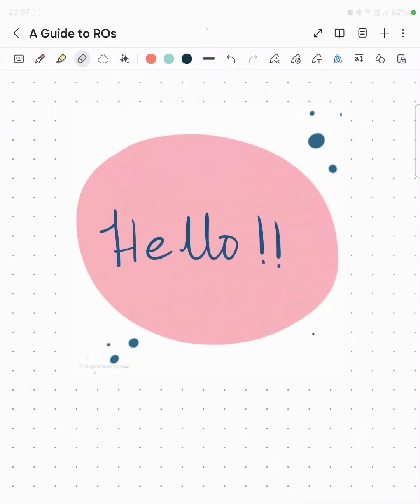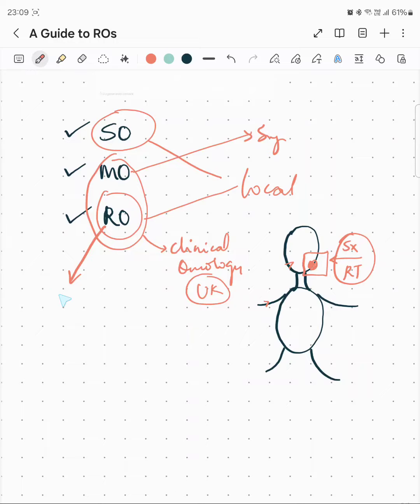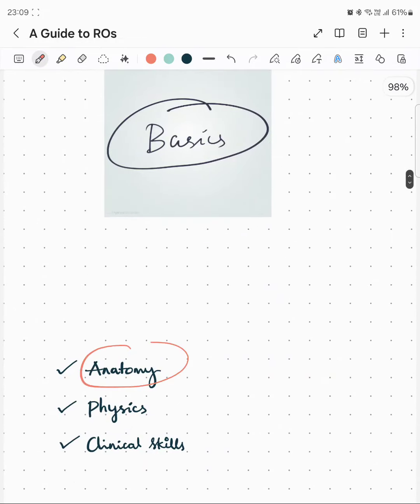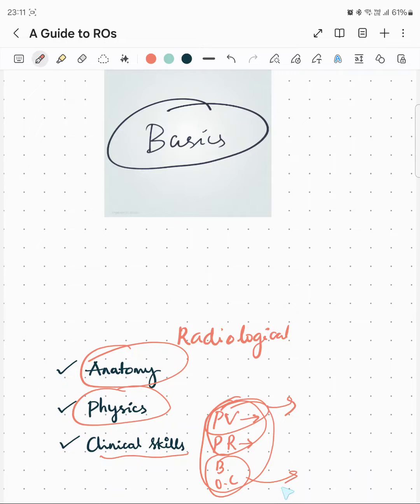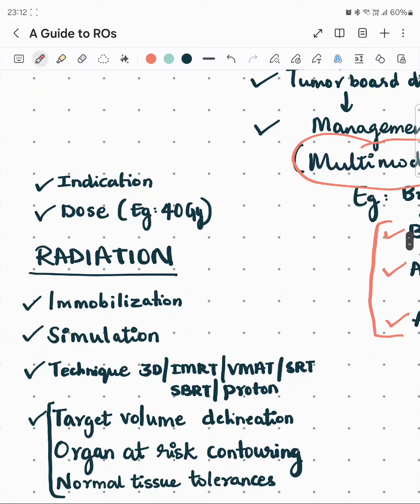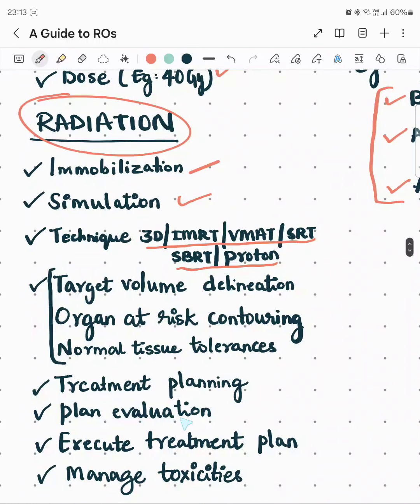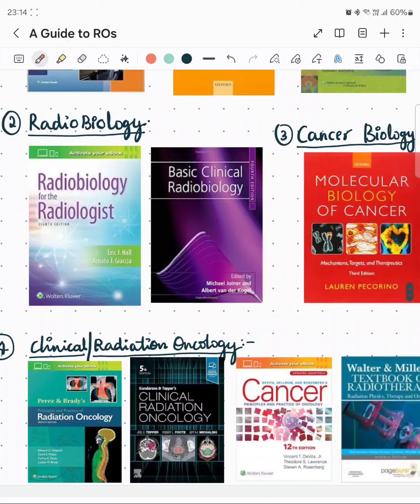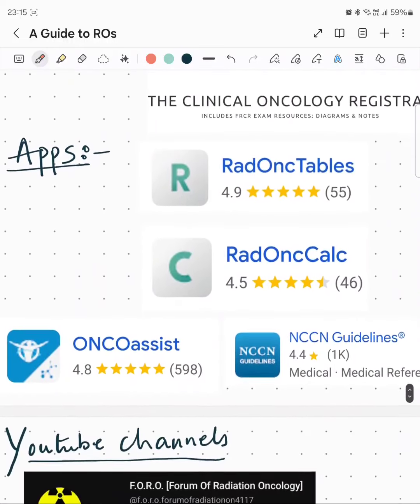A Guide to new Radiation Oncology Residents